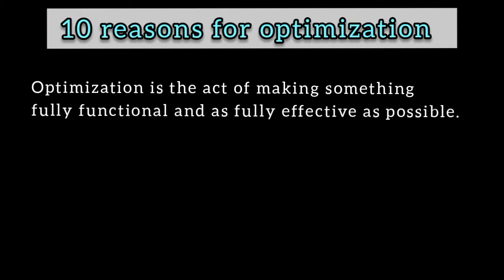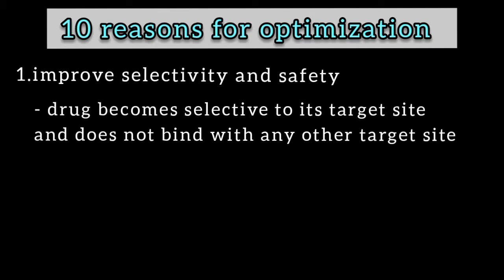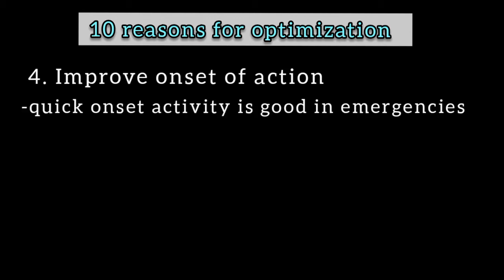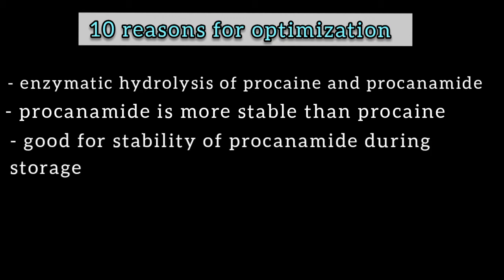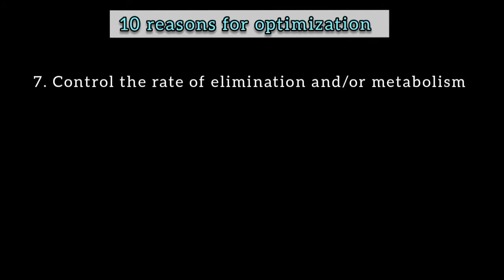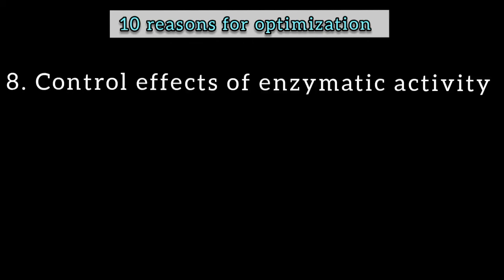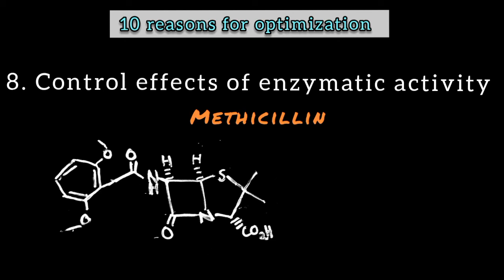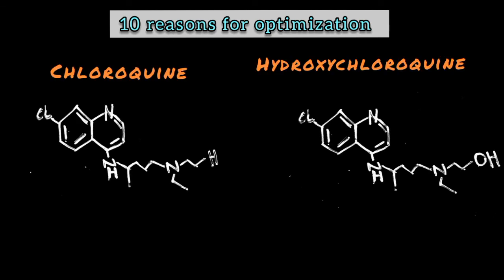10 reasons for optimization.Medicinal chemistry.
Hey students :)
This video is about optimization which includes changing the structure of a compound to increase its pharmacological effect and therefore become more beneficial for treatment purposes. Please comment any other topics you would like me to do. Enjoy your week!